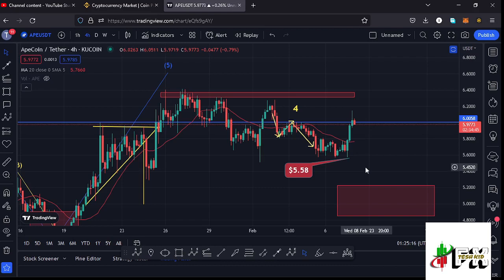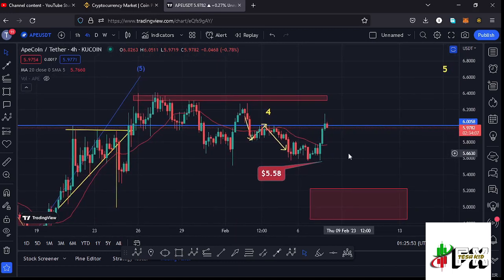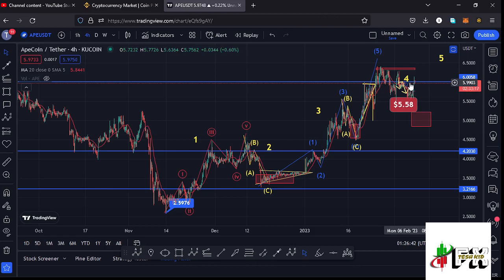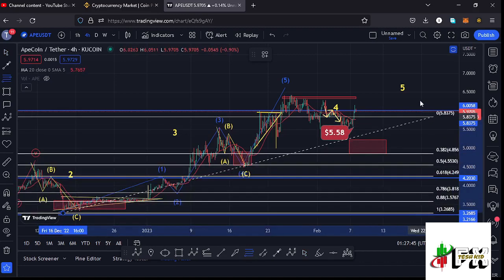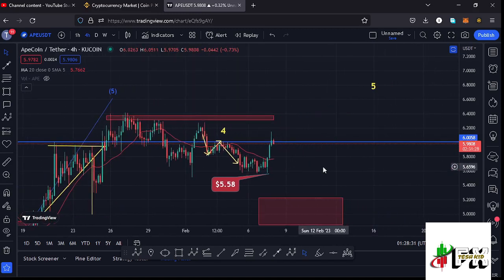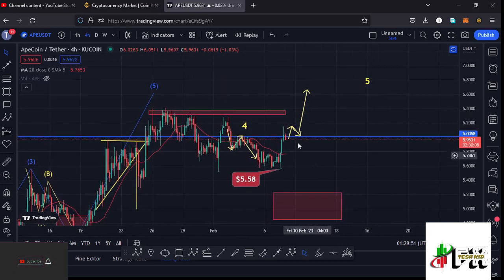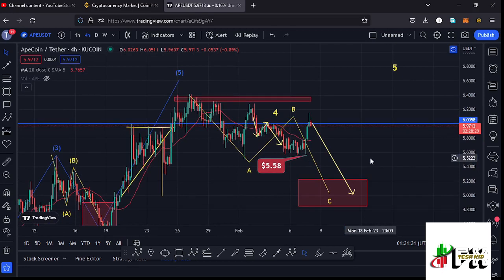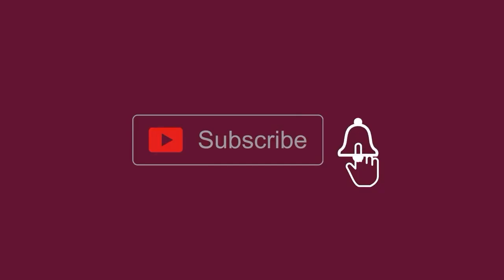🚨APECOIN BREAKOUT IS ON FIRE [NEXT PRICE TARGETS] !! GET READY NOW